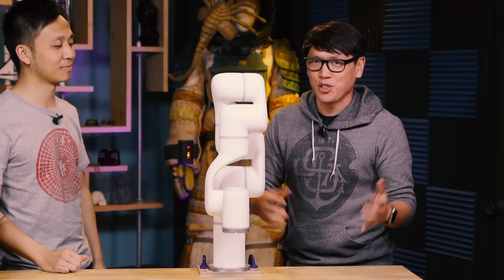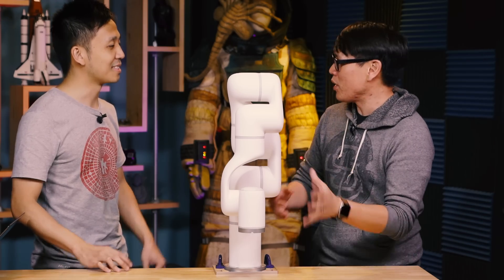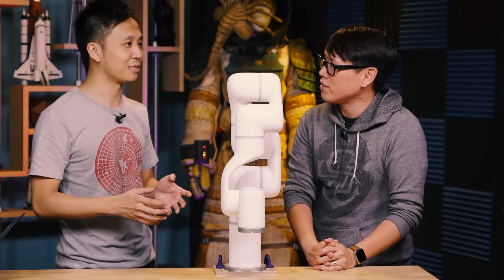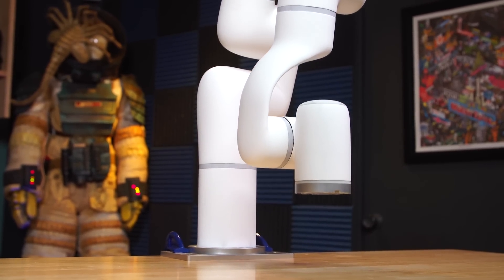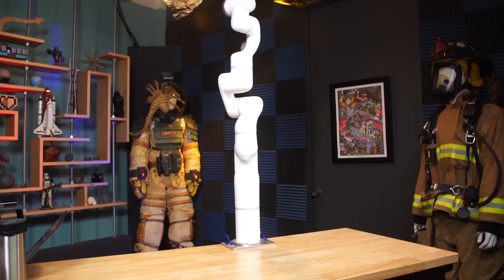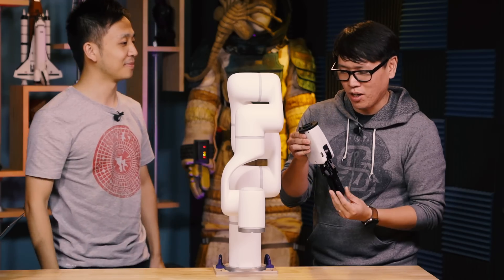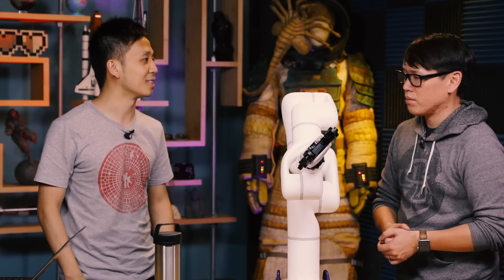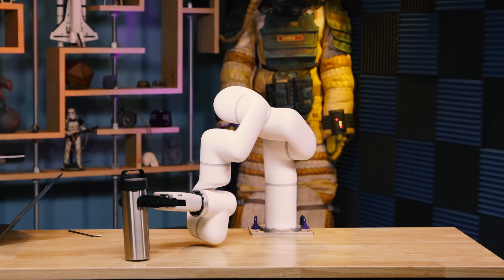Meet the xArm 7 Programmable Robot Arm!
We check out the xArm 7, the upcoming 7-axis robot arm made by UFactory, who previously released the desktop-sized uArm. UFactory's co-founder Tony walks us through the functions of their new industrial arm, shows us how it works, and explains why they built this arm for professional use.